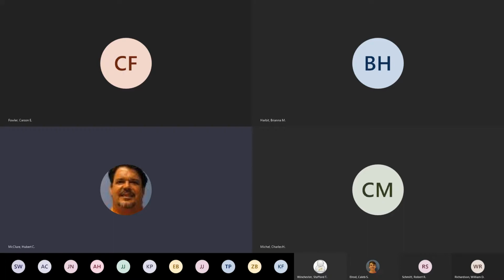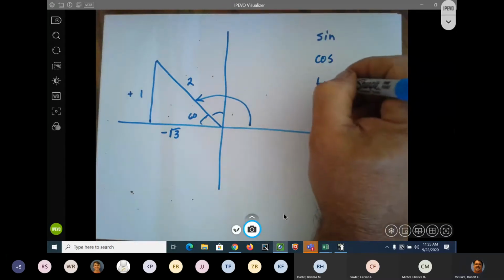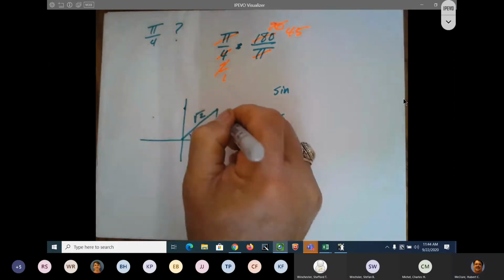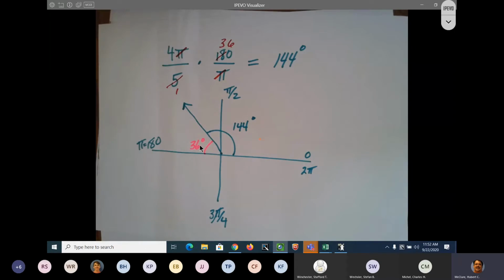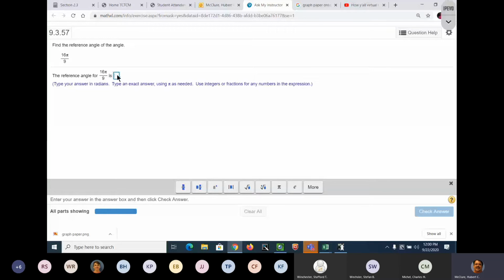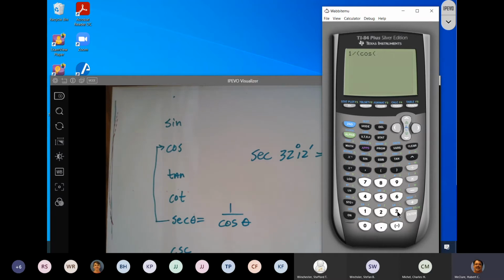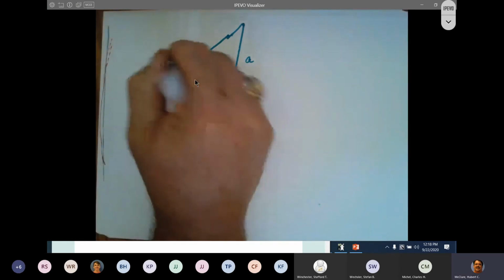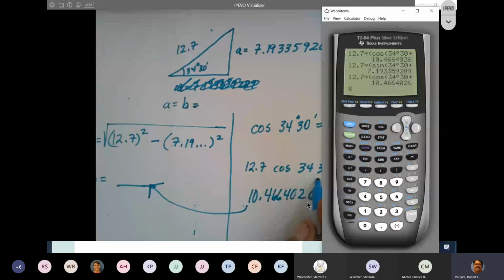MAT 111 9 3 HW and start of 9 4